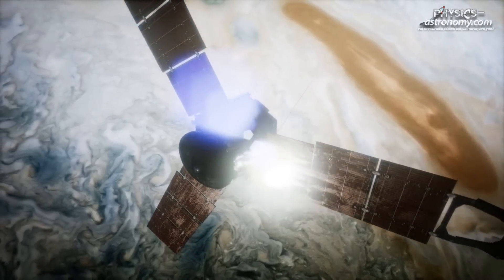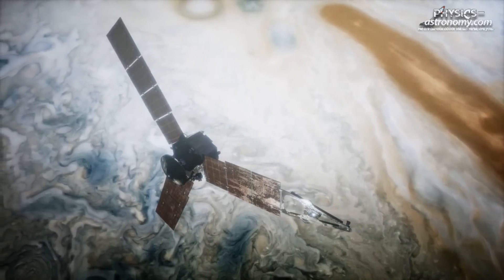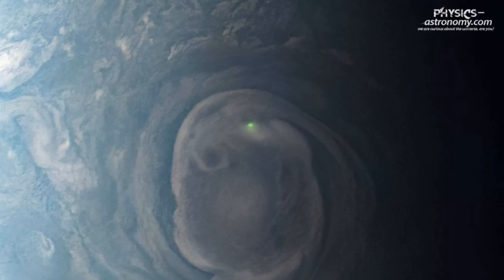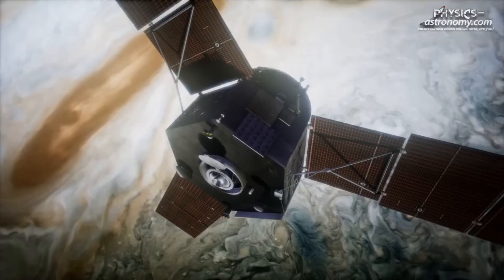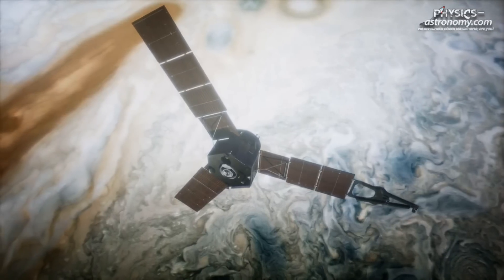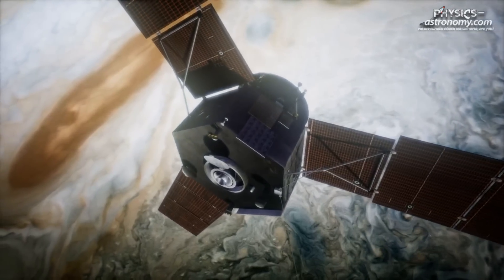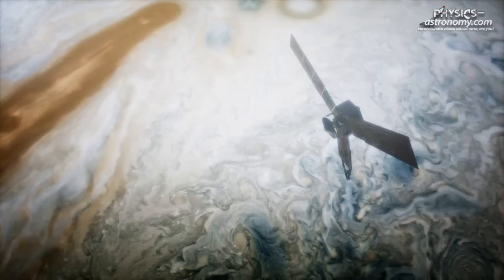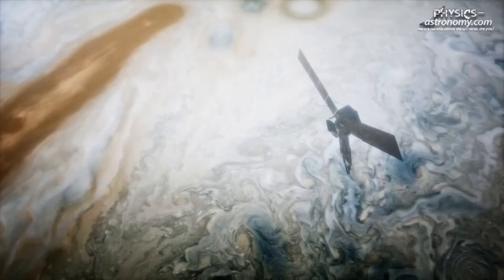A mysterious bright green flash on Jupiter was just captured by NASA